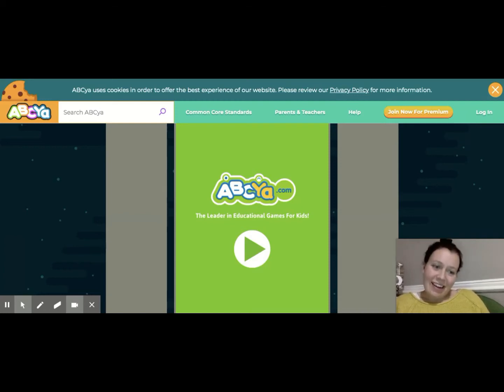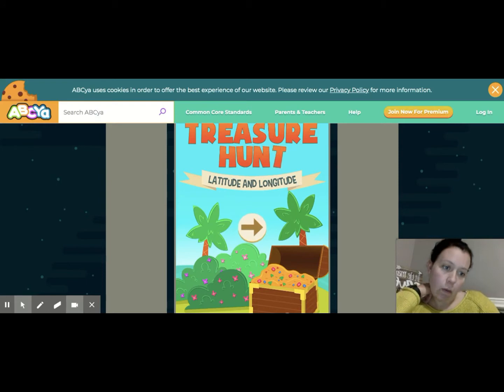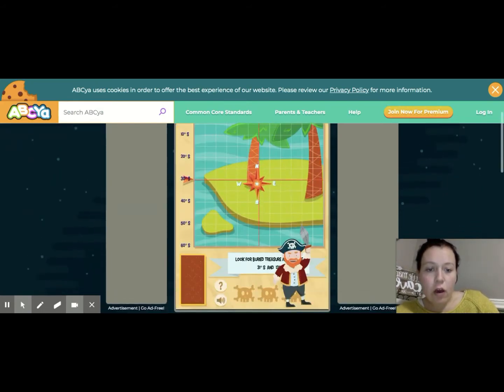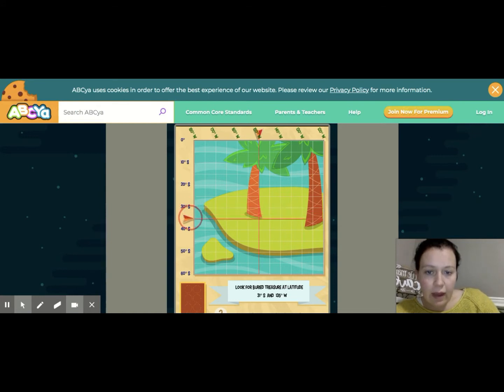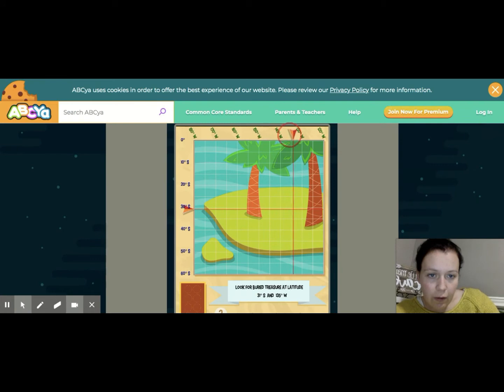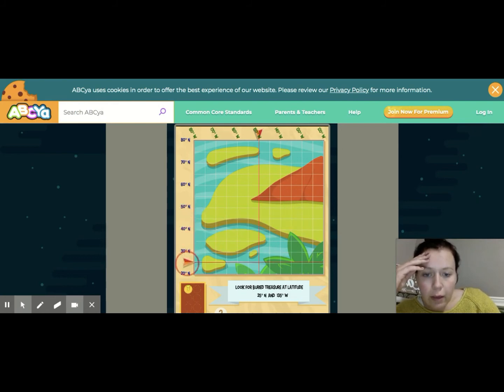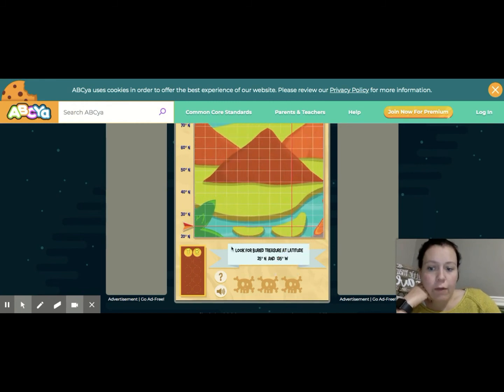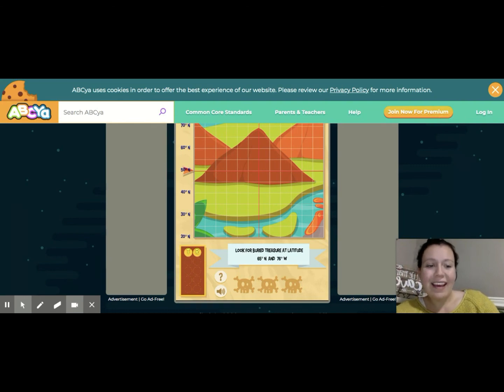Latitude and Longitude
A game on latitude and longitude